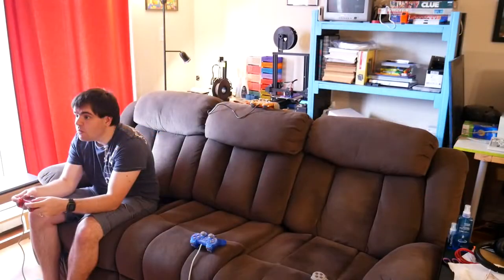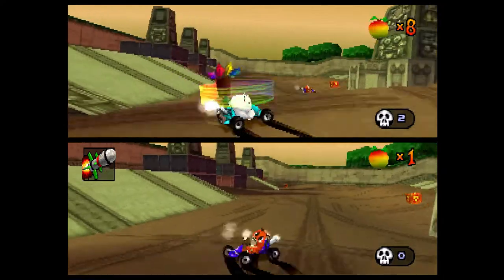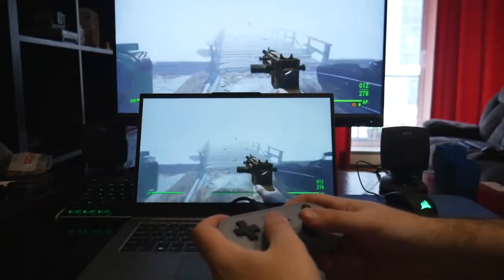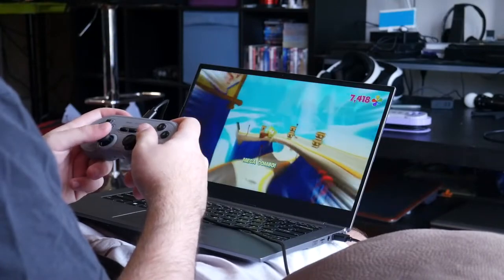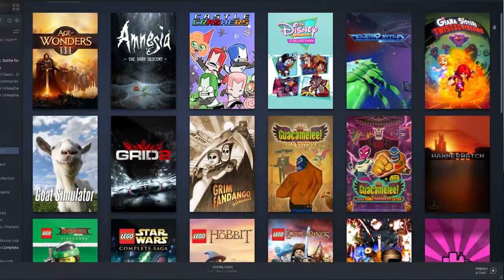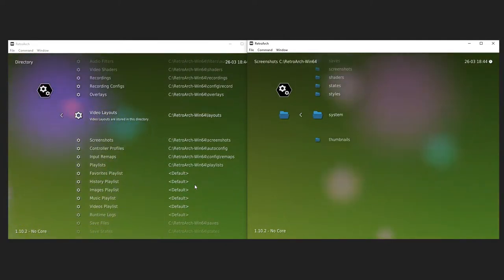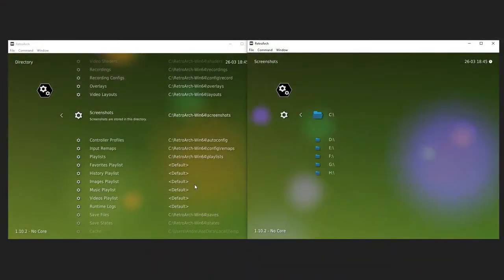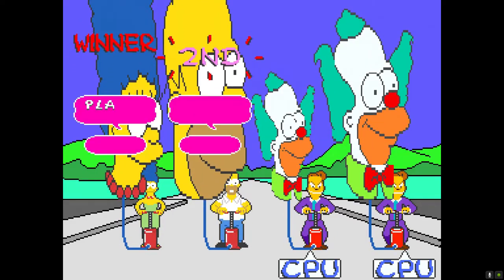Can You Play Retro Games Online? - 16 Bit Review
I've recently felt nostalgic for playing some multiplayer Retro games like Crash Team Racing. However there's no-one that I can play with here, and since these games never had online all I can do is hope they get a modern day remake to play them with my friends. That was until I learned that Steam Remote Play Together is compatible with Retroarch. And in this video I go over my experience with it.